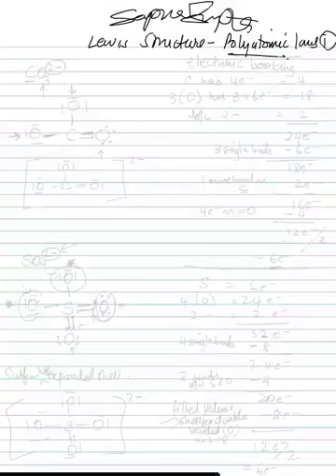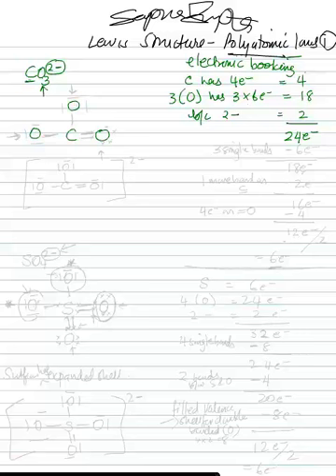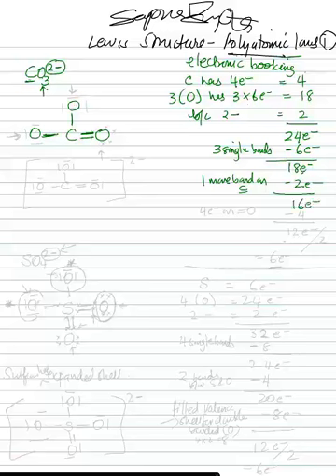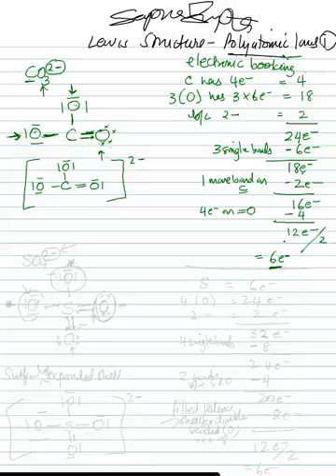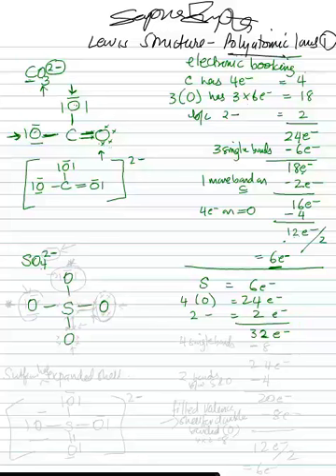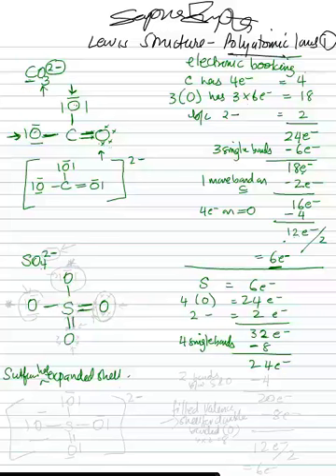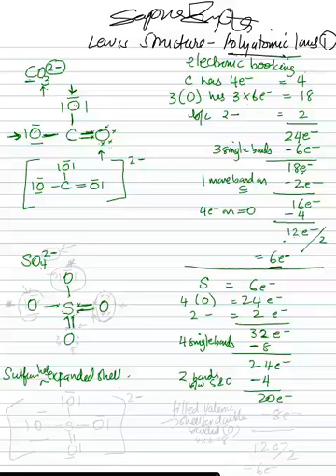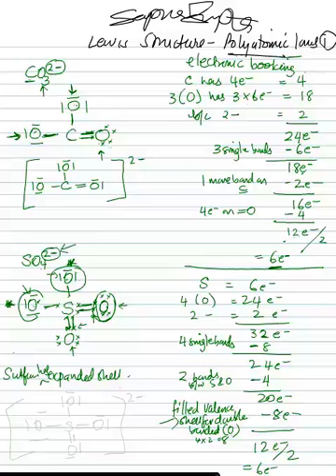Pencast09 LewisStr3 PolyatomicIons1